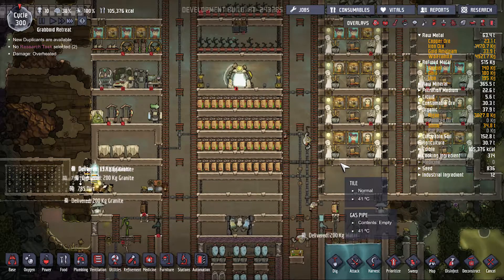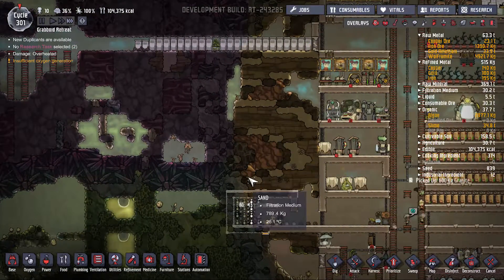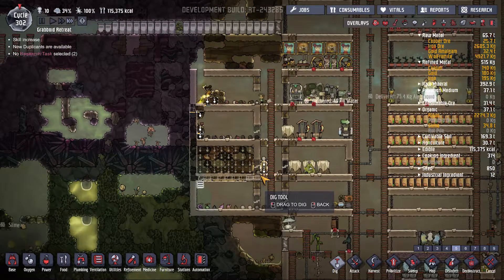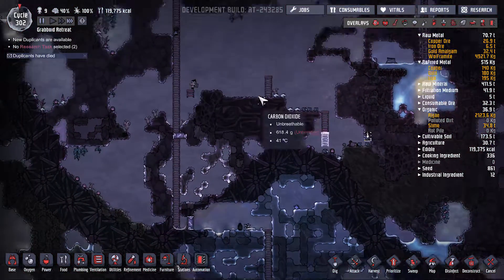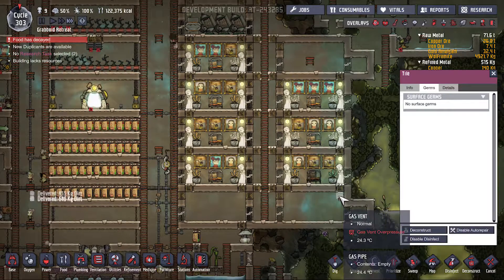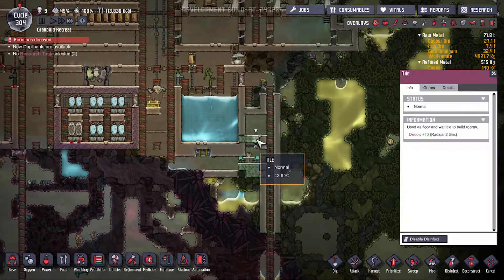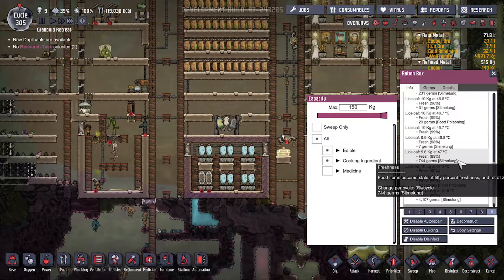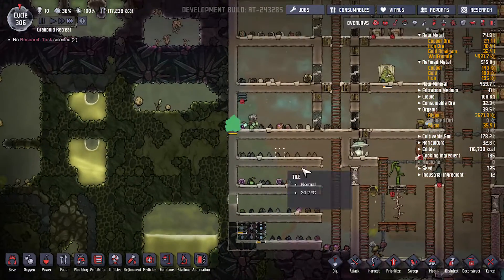O2NI Tube - Ep28 - Useless Graveyard